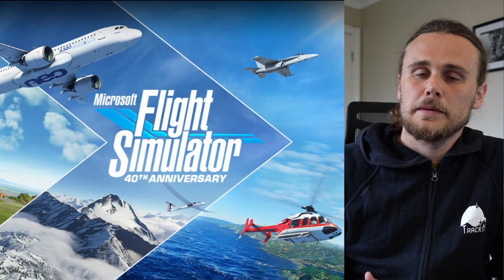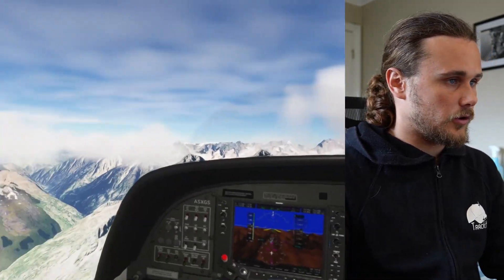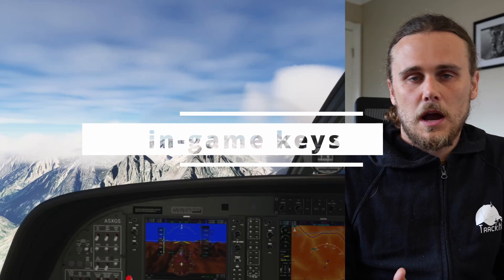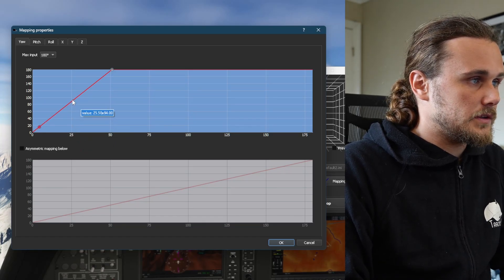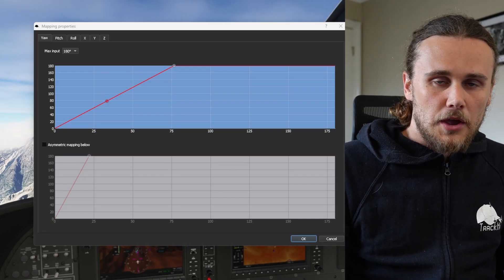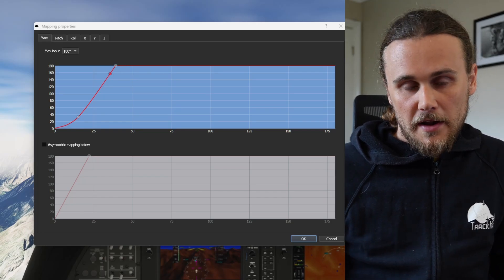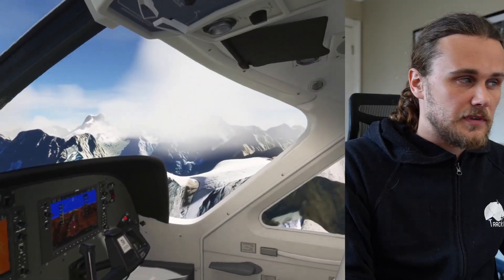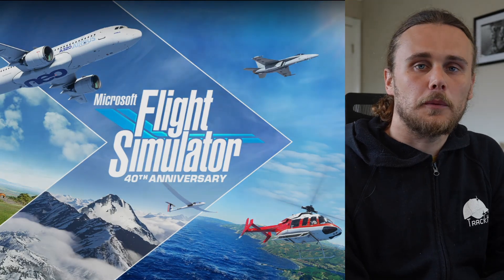Head tracking in FS2020 - How to set up TrackHat sensor V2 in Microsoft Flight Simulator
A guide for getting head tracking working with the trackhat sensor V2 head tracker in microsoftflightsimulator

00:00 - Intro
00:45 - 1. Hotkeys
02:12 - 2. Outputs
03:10 - 3. In game keys
04:05 - 4. Mapping curves
06:10 - 5. Deadzones
07:42 - 6. Mapping limits
08:45 - 7. Filtering
09:52 - 8. Profiles